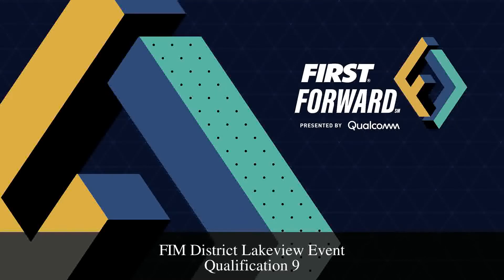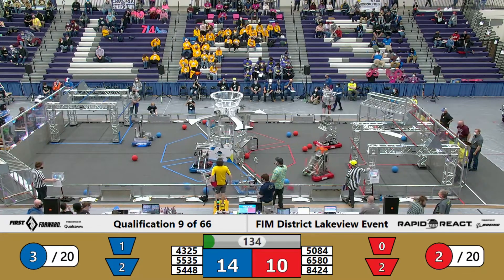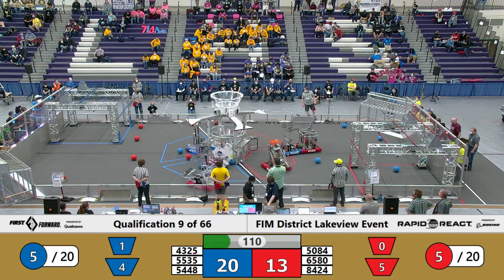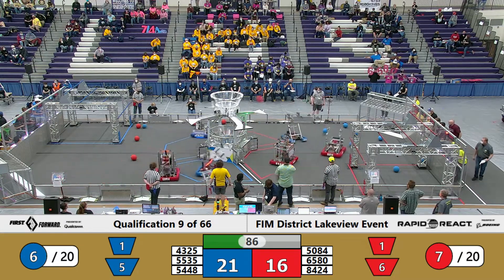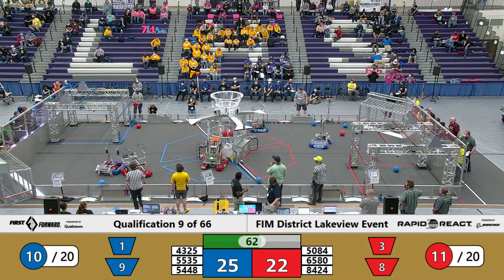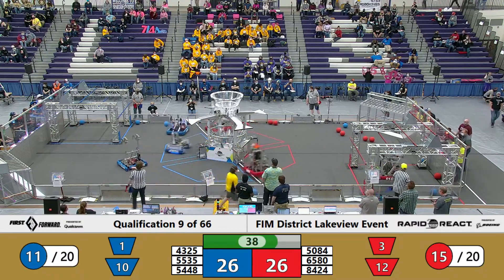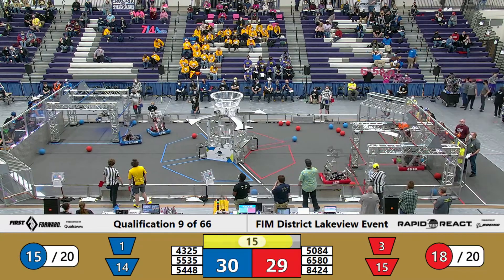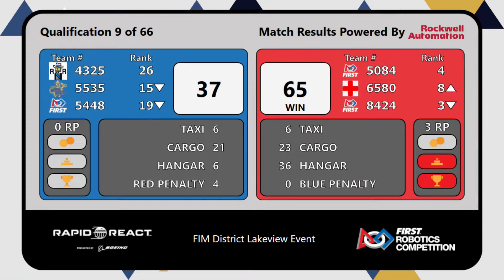Qualification 9 - 2022 FIM District Lakeview Event